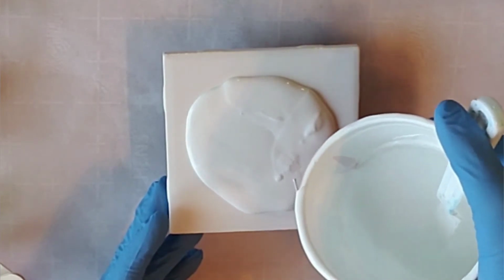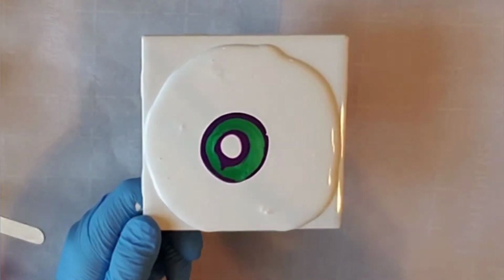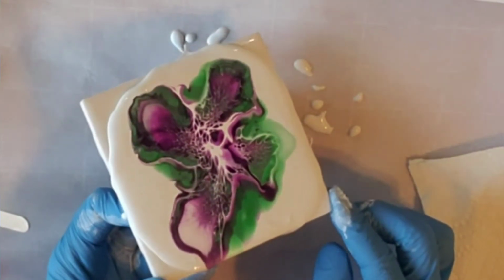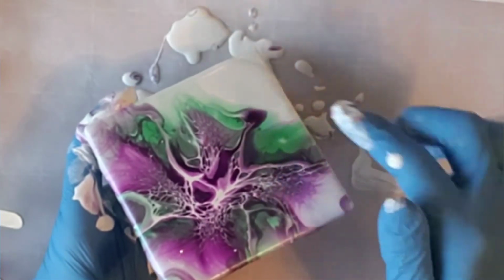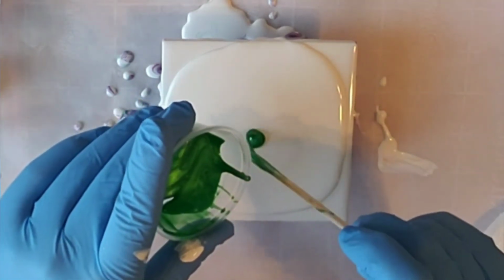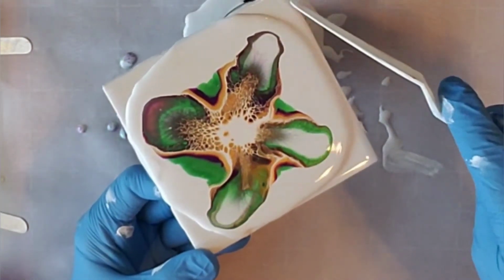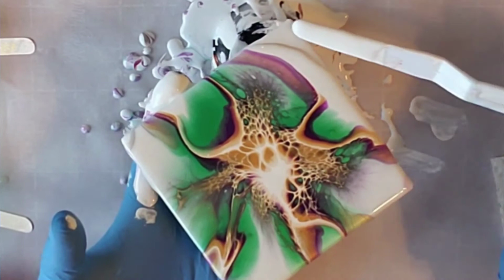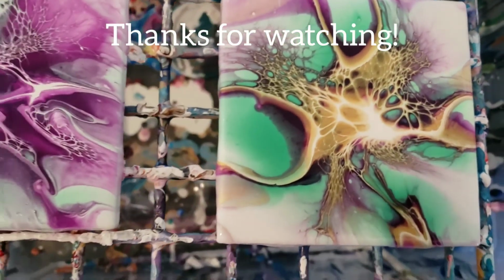Beautiful Bloom Technique! Fun and Quick! Acrylic Pouring / Fluid Art / Abstract Art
I am back to blooming! I took a break and I missed it! So excited to do more blooms!

Materials used:
Pillow: Sherwin-Williams  semi gloss interior house paint, water,  floetrol

Paints: Arteza gold, Liquitex basics prism violet,  Primary Elements midori melon

Pouring medium: Minwax polycrylic clear gloss and Sherwin Williams high gloss  ULTRADEEP BASE untinted (available at lowes) floetrol 1:2 plus a little floetrol

Topper: Amsterdam white with a little floetrol, water and 5 drops of minwax pre stain conditioner.

I added just a little floetrol to each step and color.